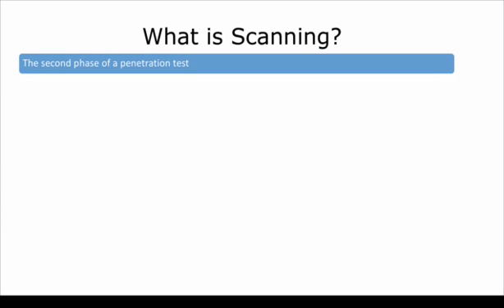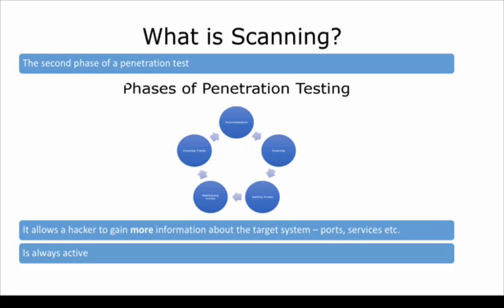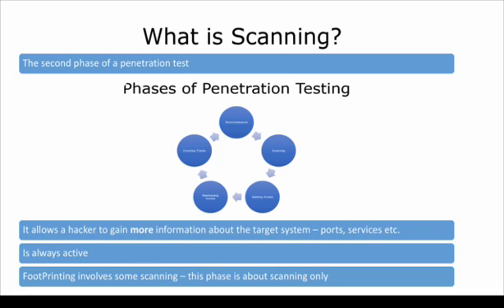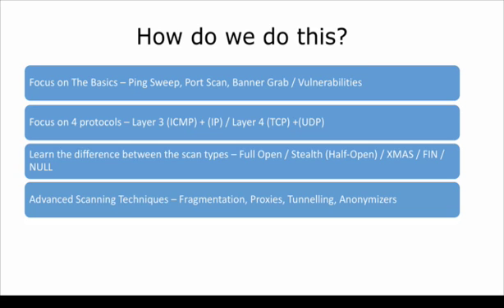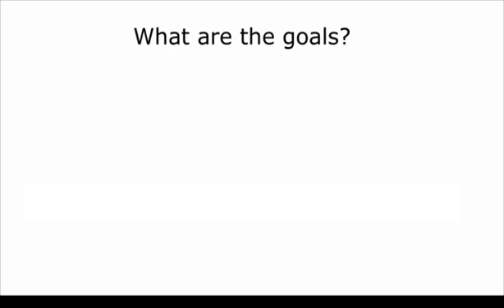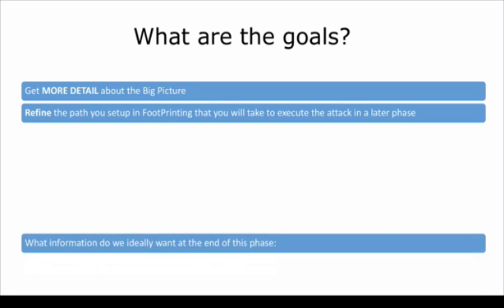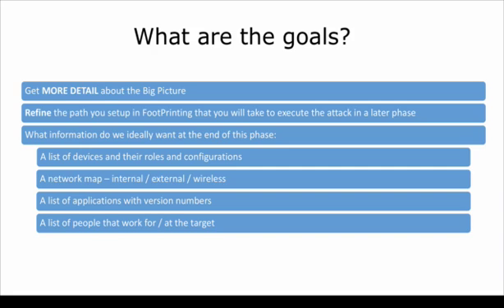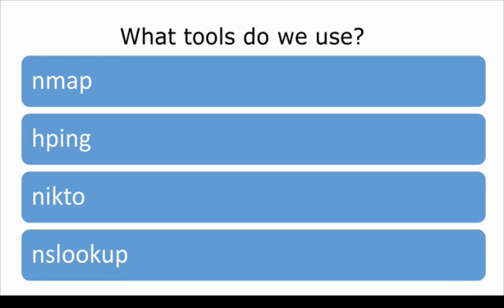Ethical Hacking Course: Module 03 - Scanning Theory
The module 3 of our online course Ethical Hacking Course is going to discuss about Scanning Theory which includes what is Scanning, How to do it, goals and what tool do we use for it. Watch to video to explore more about Scanning in Ethical Hacking.